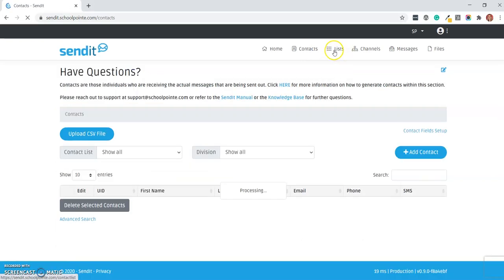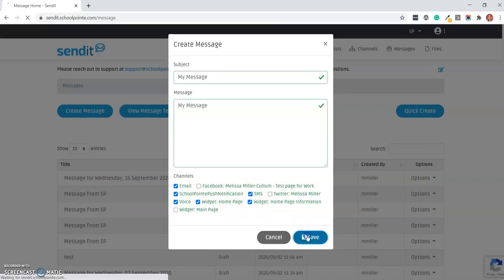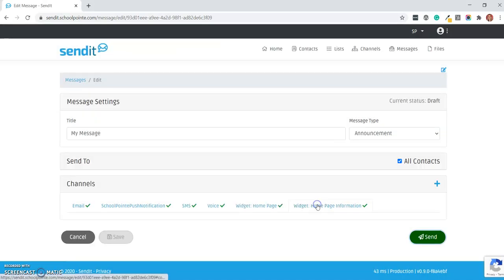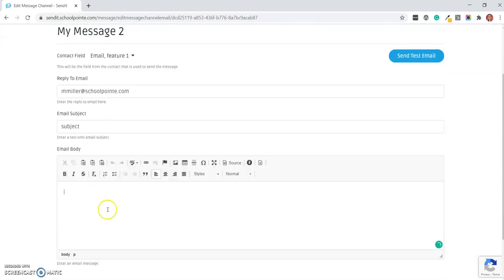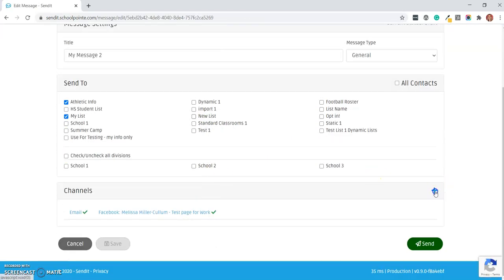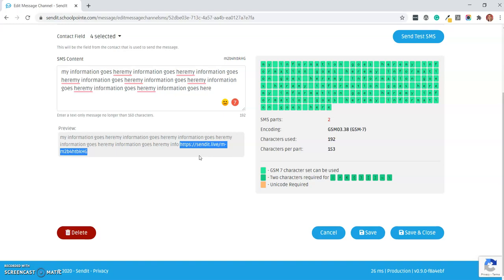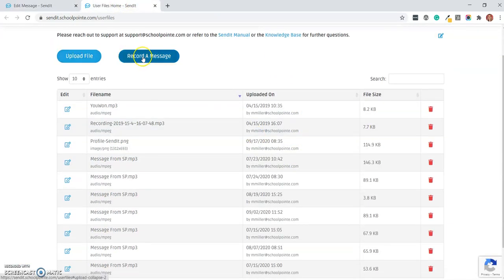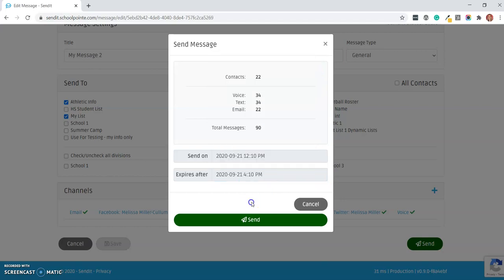SendIt: Setting Up Messages Training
Sending A Message - all channel options